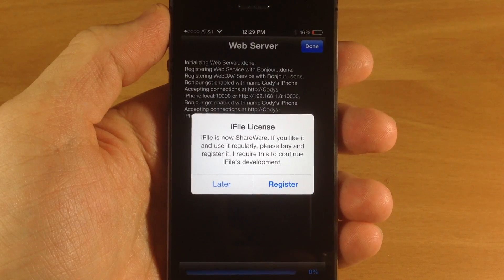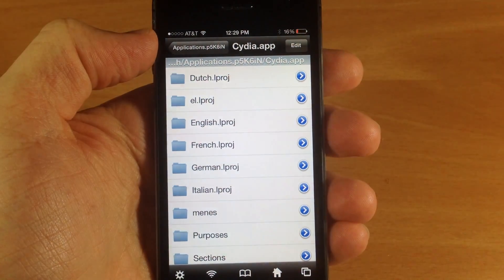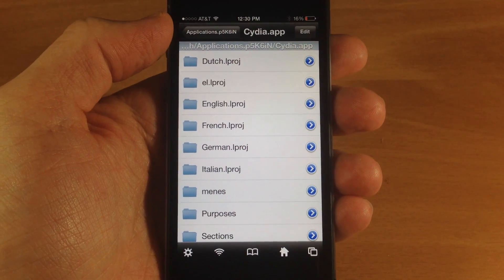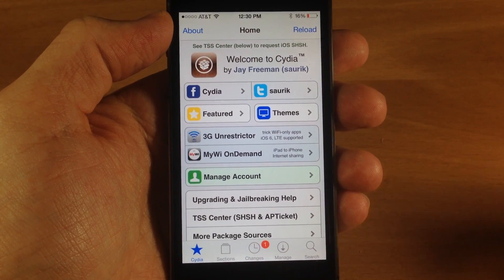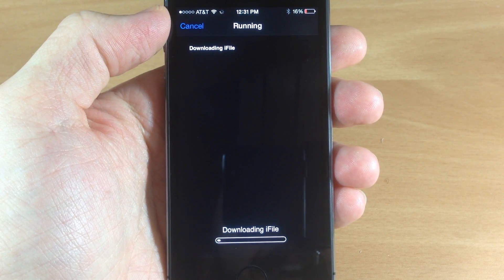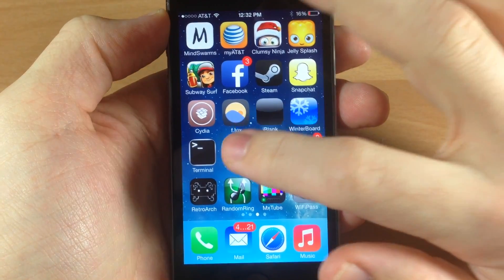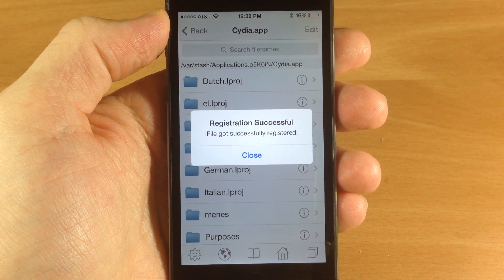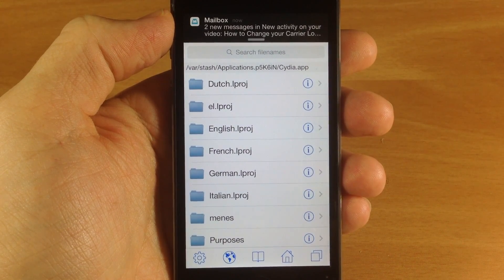iFile is Now Updated for iOS 7